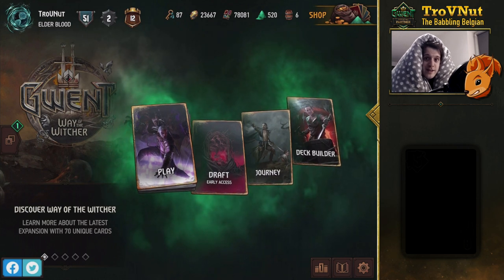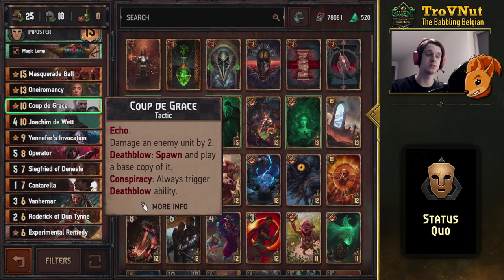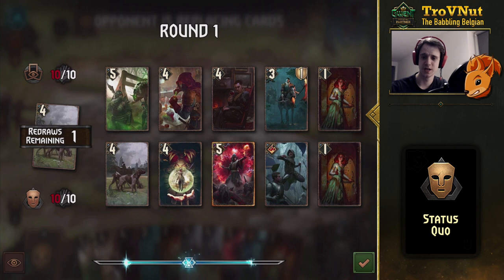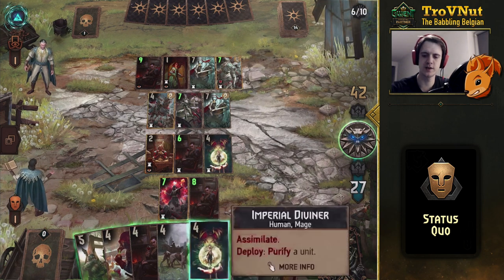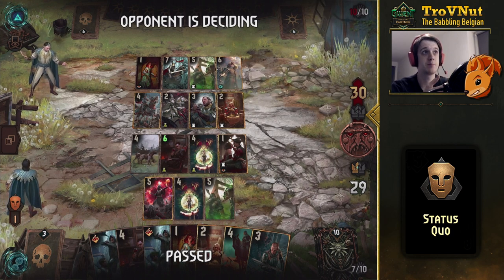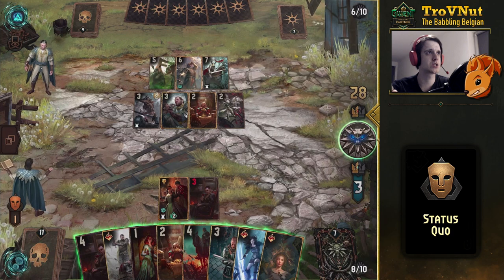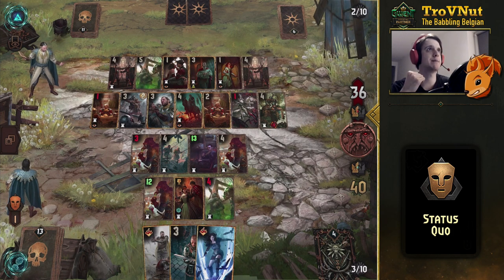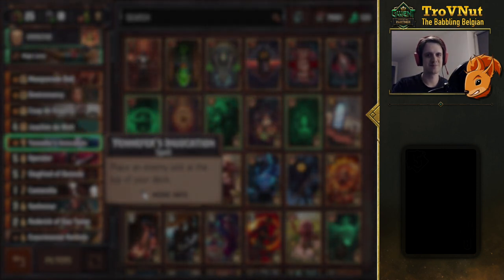Gwent Seasonal | Entrench [NG Status Quo deck guide] - GwentEdge - Gwent Tips & Strategy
This month's seasonal mode is called Entrench and is a really nice variation on standard matches, providing all played units with Resilience. What's the best way to handle statuses? With some Thirsty, thirsty Dames of course. FOR THE GREAT SUN!

0:00 Intro
1:20 Deck overview
5:47 Example match
20:17 Outro